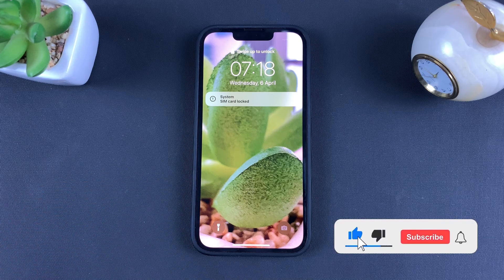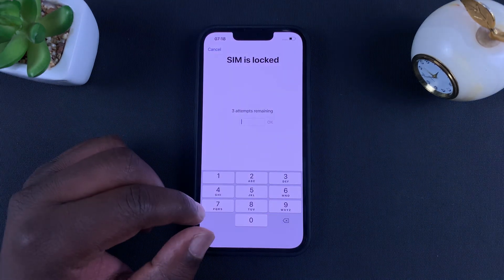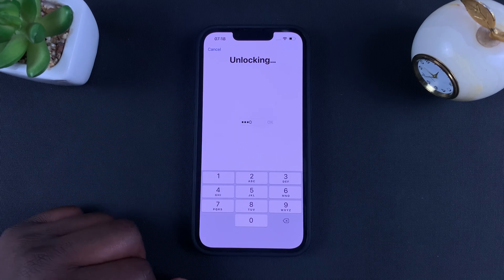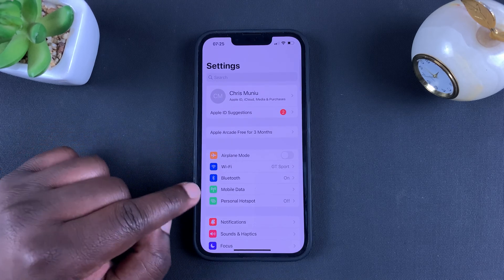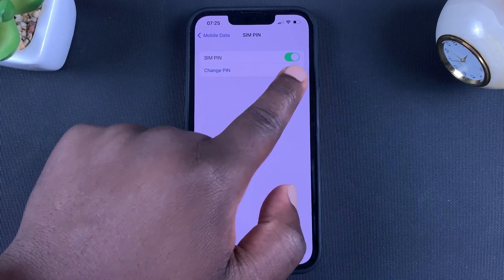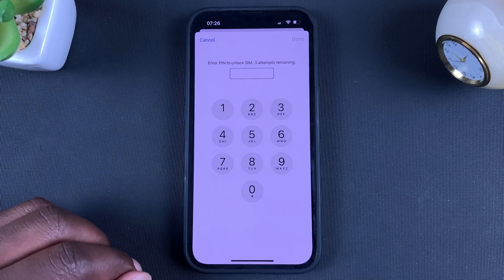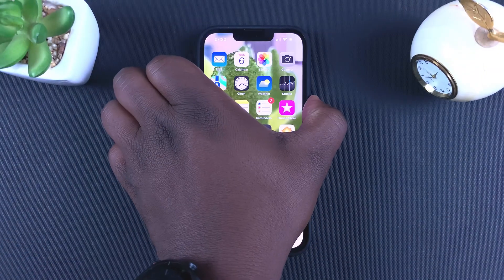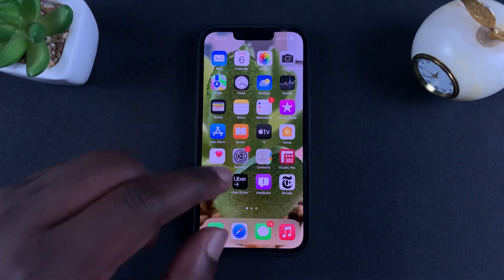How To Disable SIM PIN On iPhone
If you no longer ant to have the SIM PIN,  you can disable it.  Here's how to disable your SIM PIN On iPhone.

1. Go To Settings
2. Tap on Mobile Data
3. Tap on SIM PIN
4. Switch off Toggle Button next to SIM PIN to Disable
5. Enter your current SIM Pin

You have successfully disabled your SIM PIN.

Cell Phone Tripod Adapter